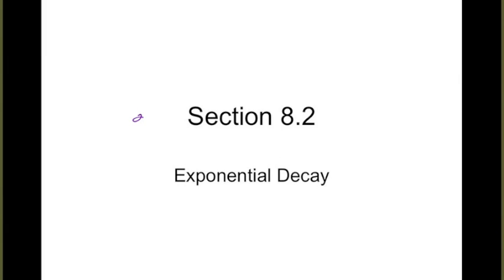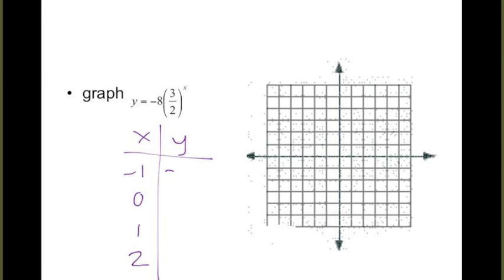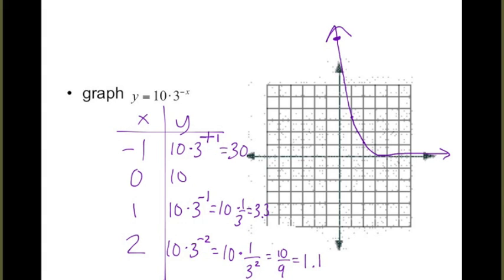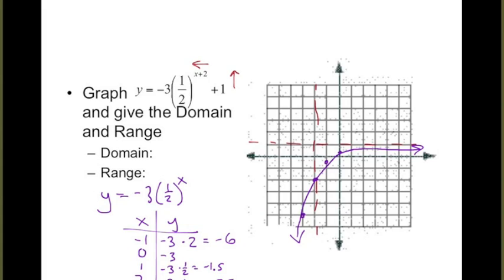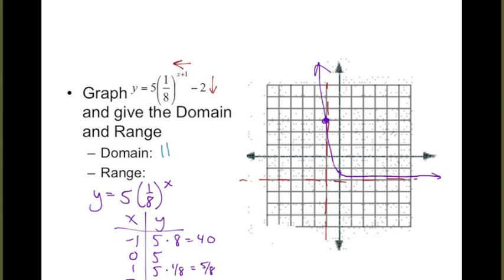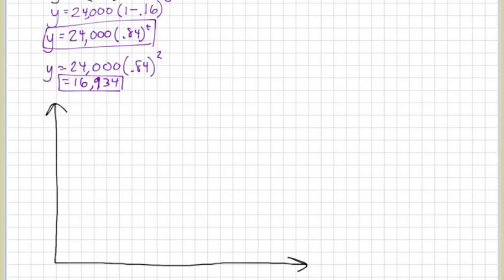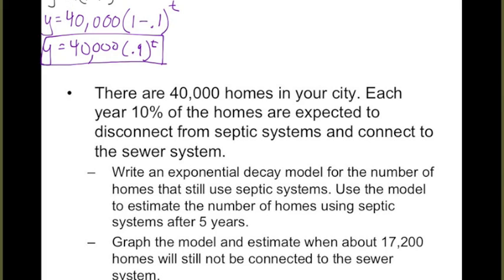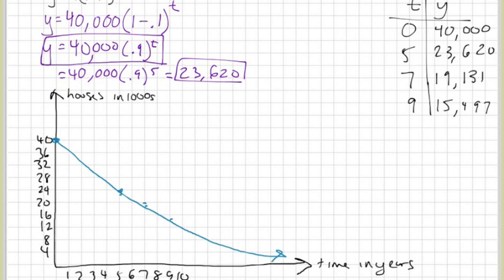alg 8 2